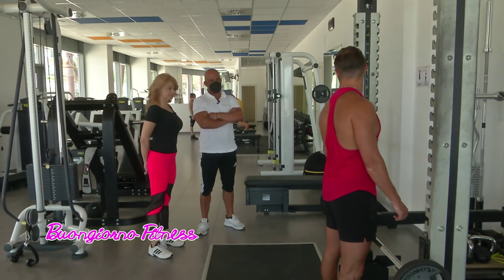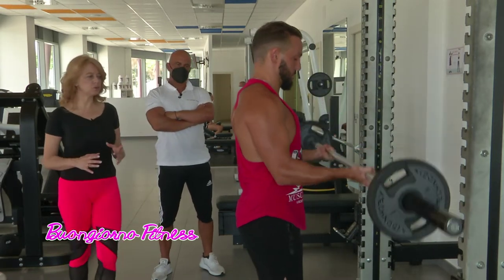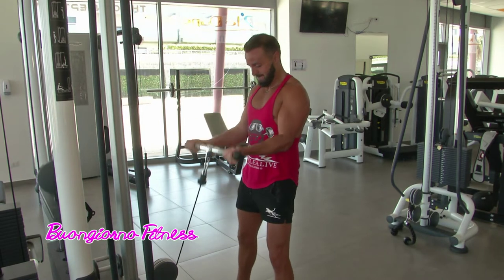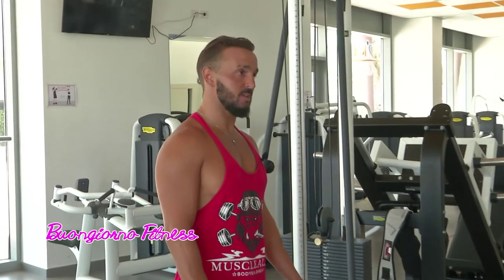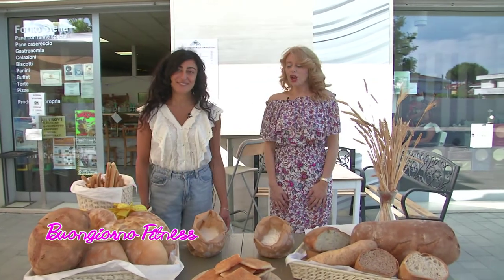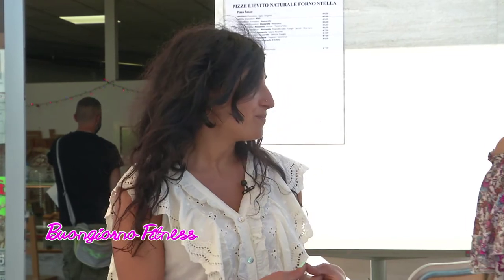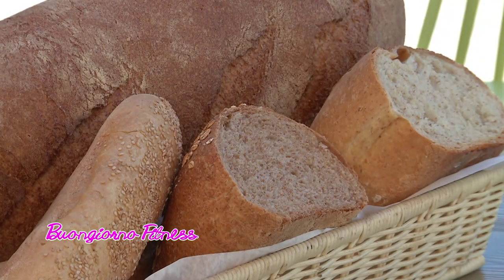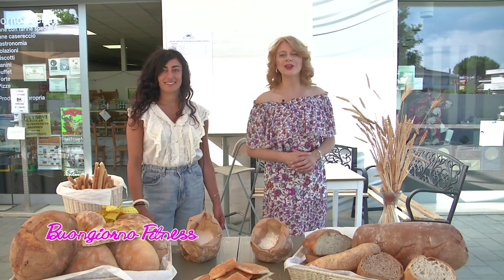Buongiorno Fitness del 16/07/2021